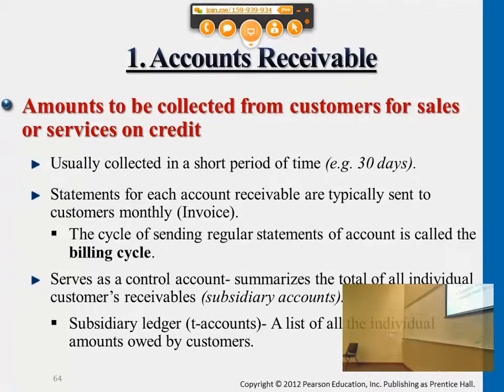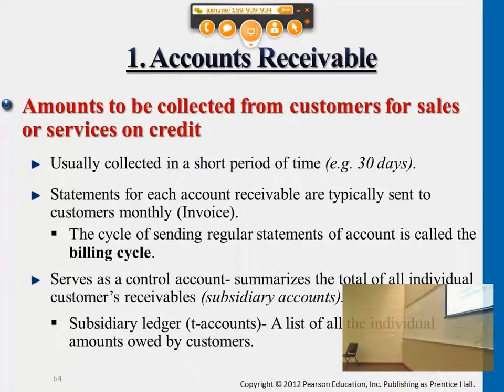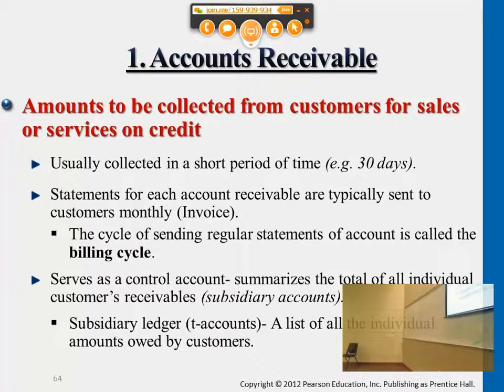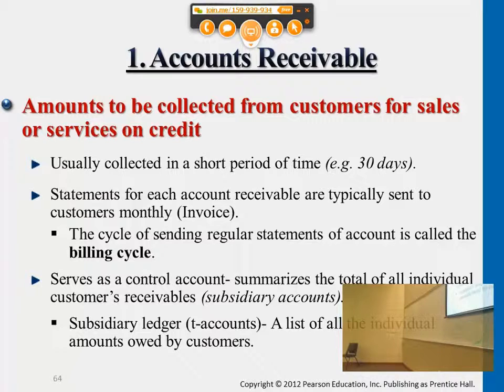Accounts Receivable - Professor Victoria Chiu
Accounts Receivable

00:00:02 Receivables
00:00:48 Accounts Receivable